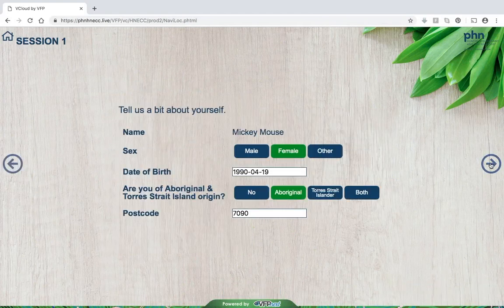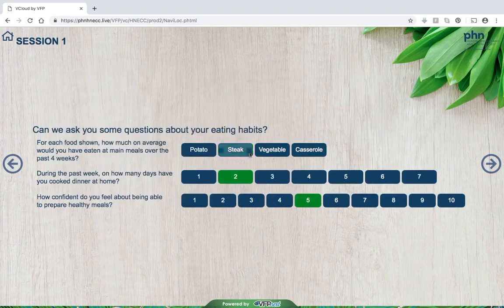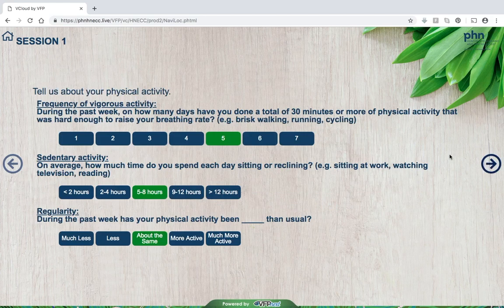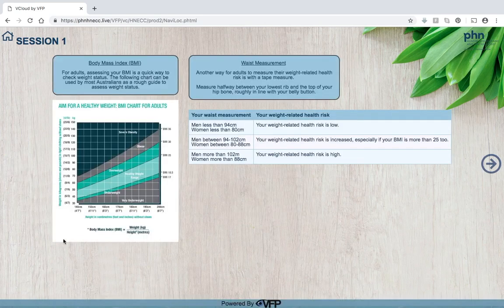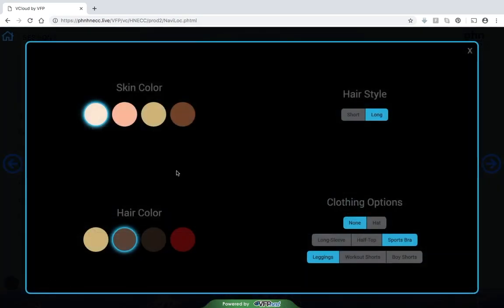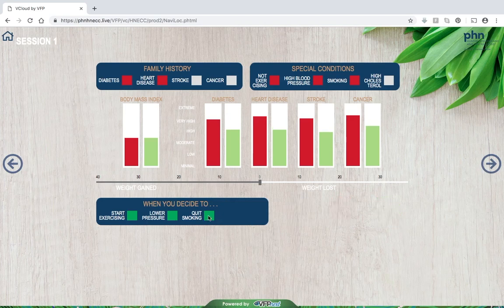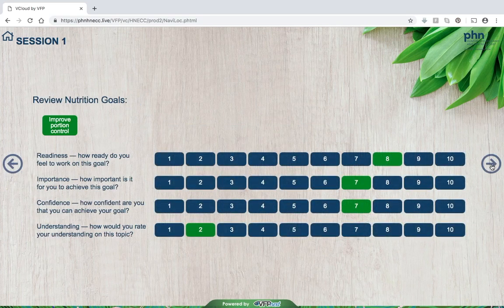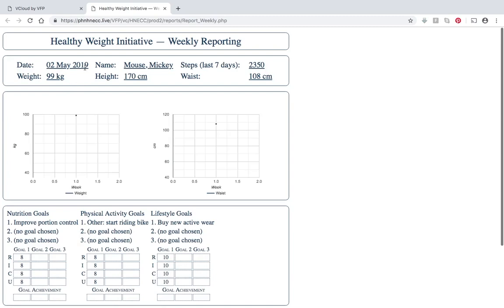Healthy Weight Training Session 01